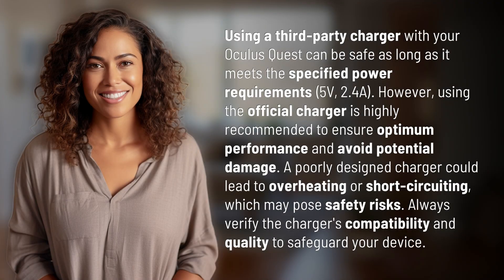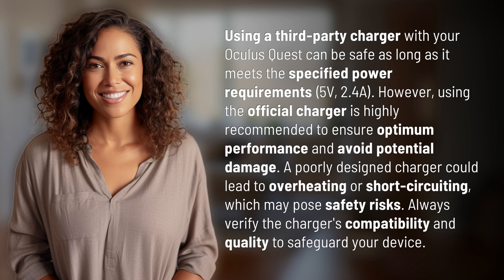Is it safe to use a third-party charger with your Oculus Quest?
Are Third-Party Chargers Safe for Oculus Quest? 👉 Charging Safety 👉 Discover if using a third-party charger with your Oculus Quest is safe, but why you should opt for the official charger for best performance and safety. Protect your device from overheating and potential damage by choosing a compatible and high-quality charger.

Laura S. Harris (2024, June 5.) Is it safe to use a third-party charger with your Oculus Quest?
    🌐 AskAbout.video